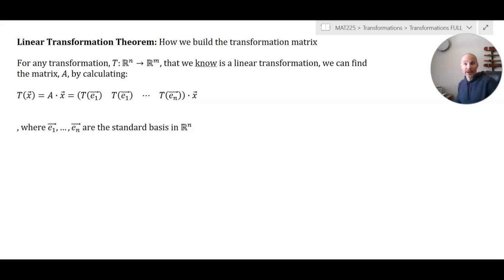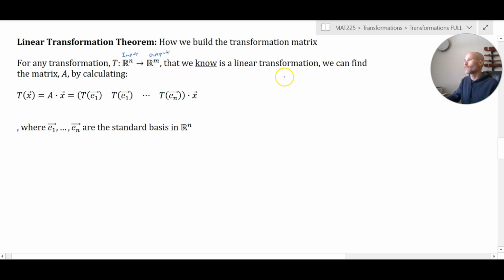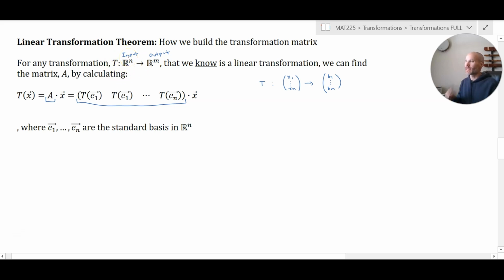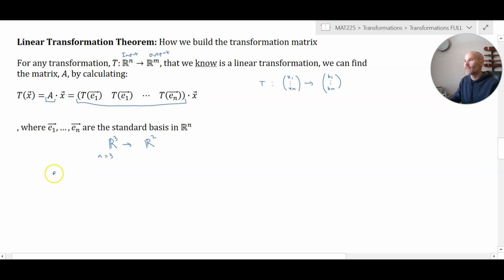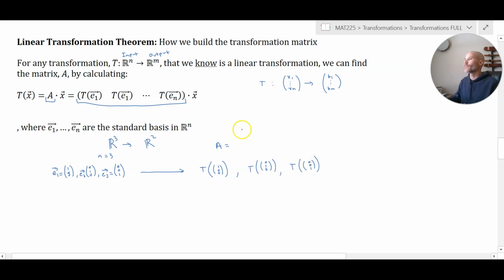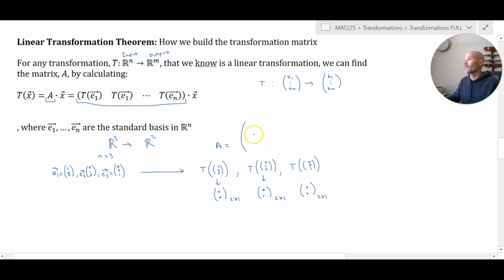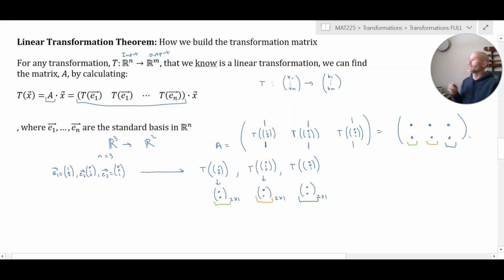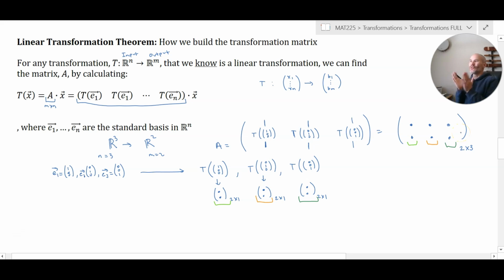Linear Transformation Theorem - Set-up and Intuition